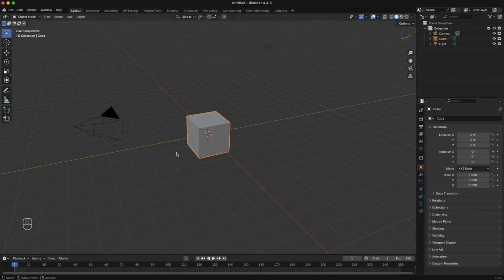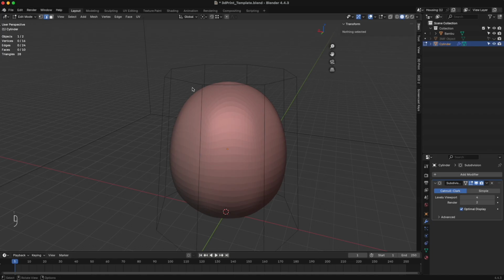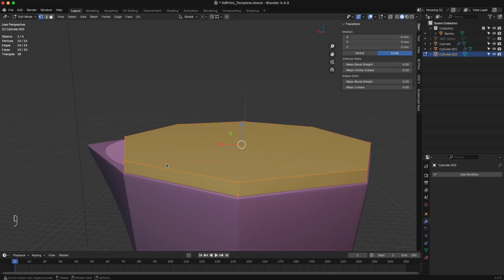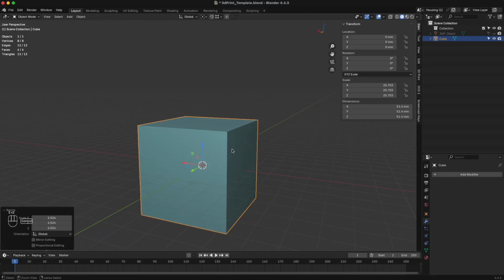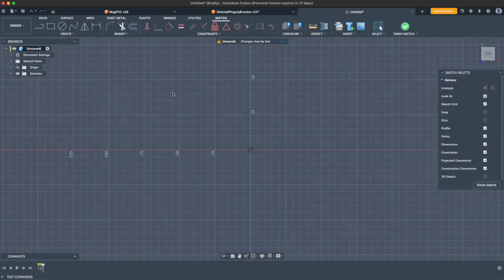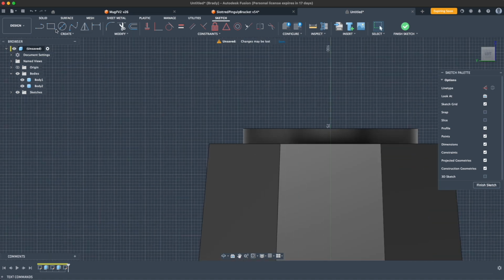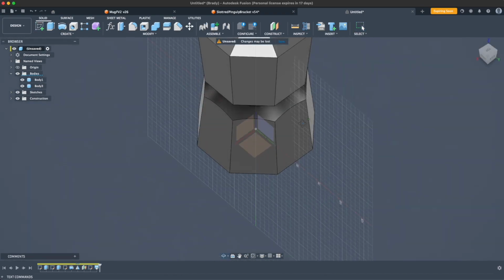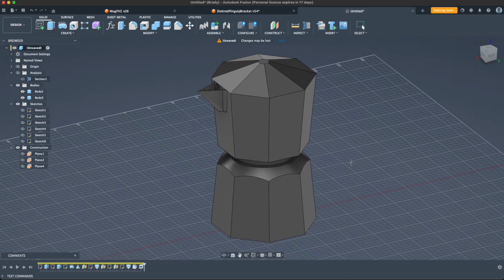Blender and or Fusion 360?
In this view we take a project approach to creating a model in both Blender and Fusion 360. The goal is to - at a high level - demonstrate some of the key differences between these two tools, and why you may want to use one versus the other.

|Feel free to jump head with the chapter markers:

00:00 Intro
01:51 Blender
03:18 Blender - Object & Edit Modes
05:54 Blender - Subdivision Surface Modifier
09:21 Blender - Loop & Cut
15:28 Blender - Sculpting
18:28 Fusion 360 Intro
20:07 Fusion 360 - Creating sketches
21:10 Fusion 360 - Extruding sketches
23:21 Fusion 360 - Filets
24:46 Fusion 360 - Revolve and cut
27:38 Fusion 360 - Lofting Sketches
32:58 Fusion 360 - Section Analysis